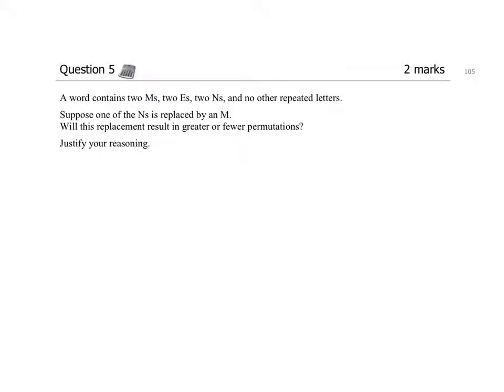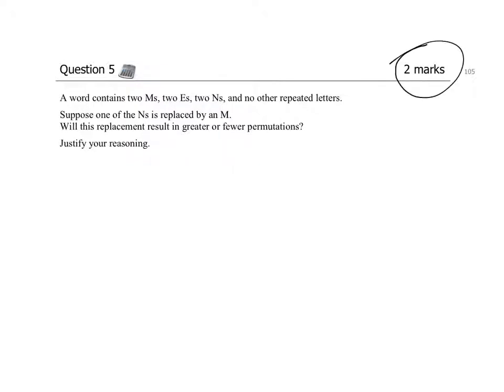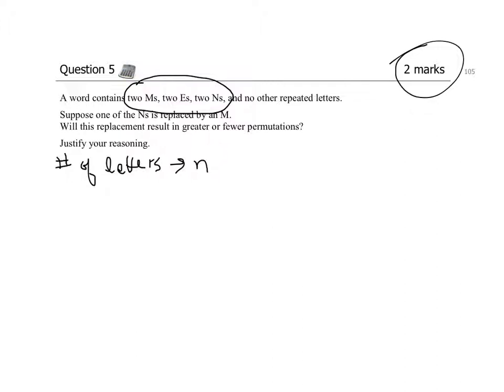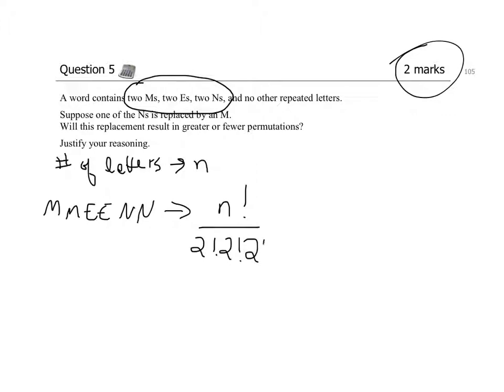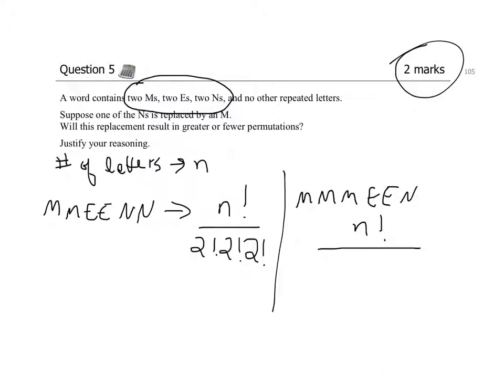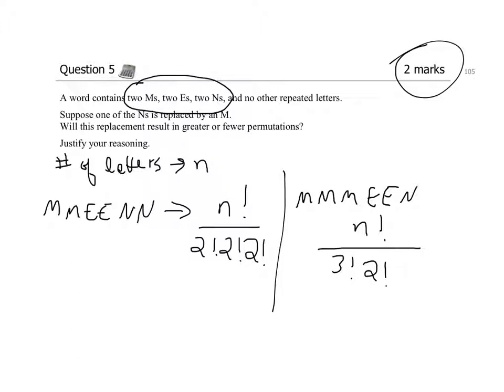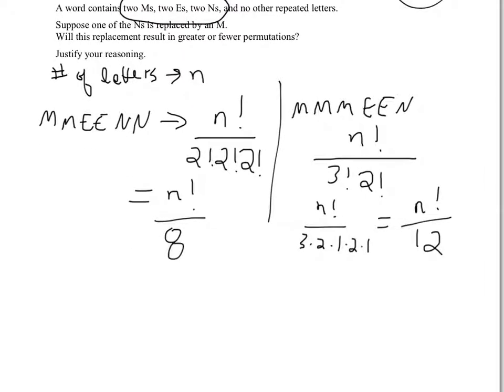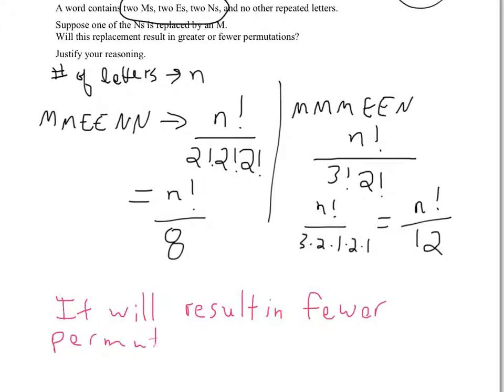January 2013 question 5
Permutations with repetitions